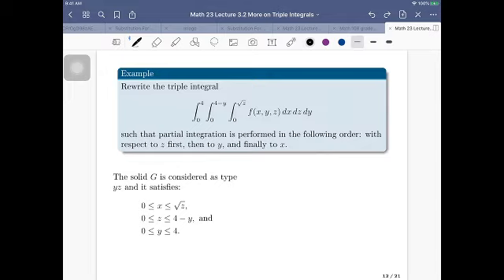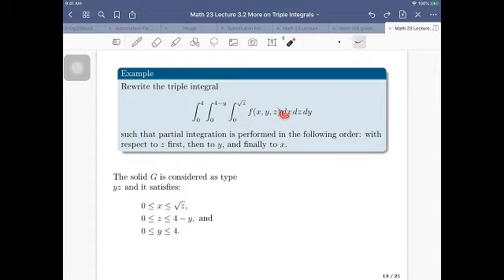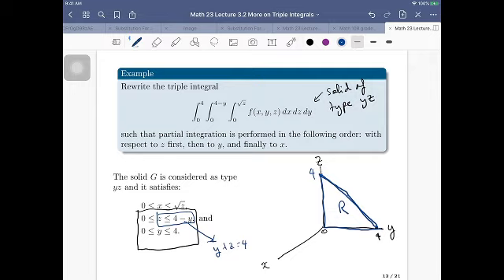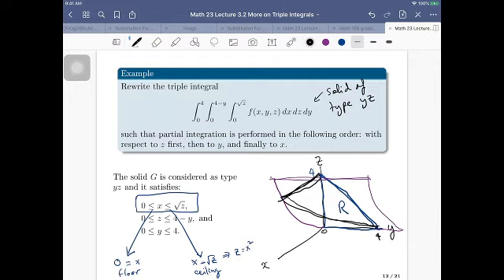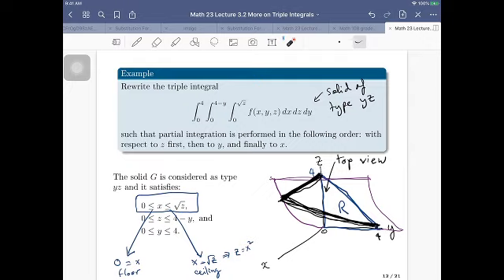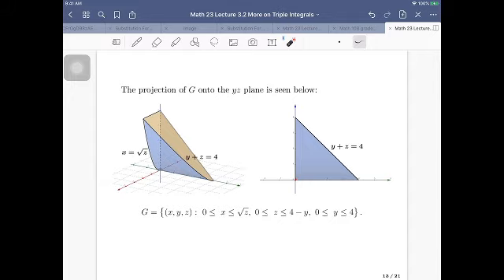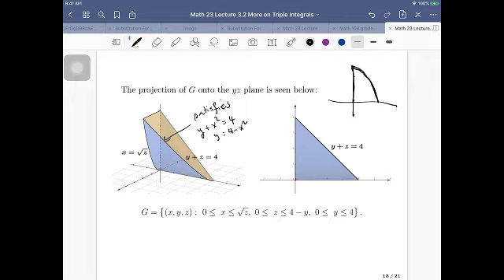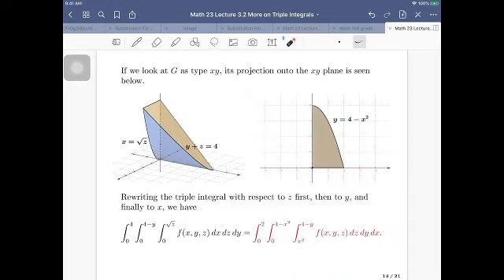[Math 23] Lec 3.2 More on Triple Integrals (Part 4 of 6)